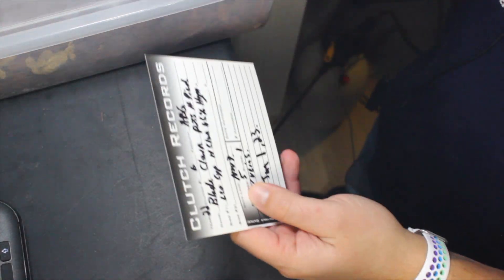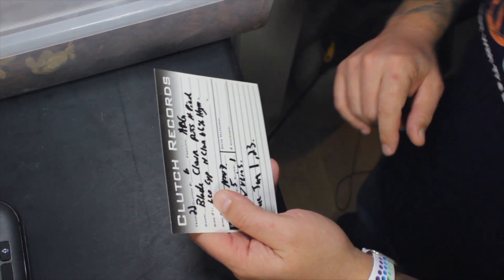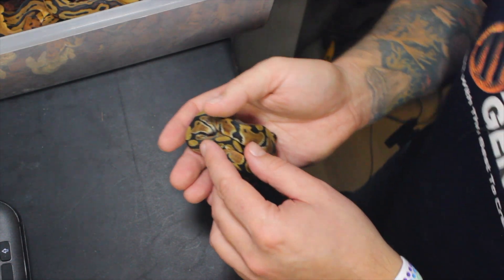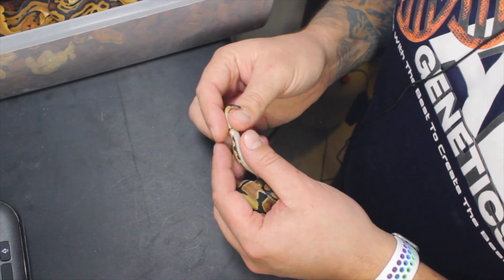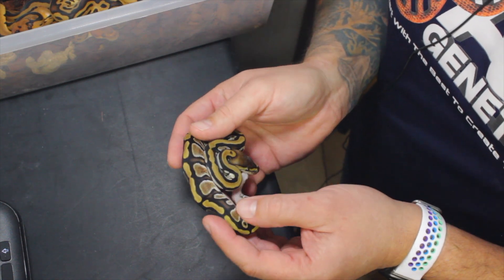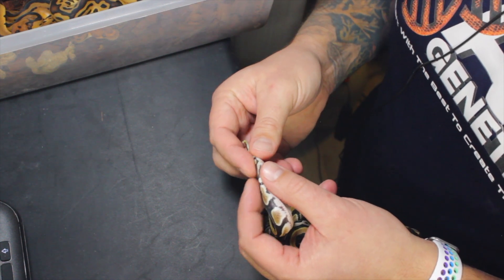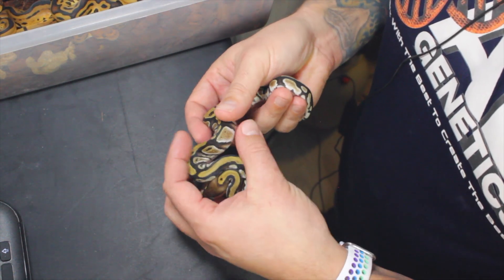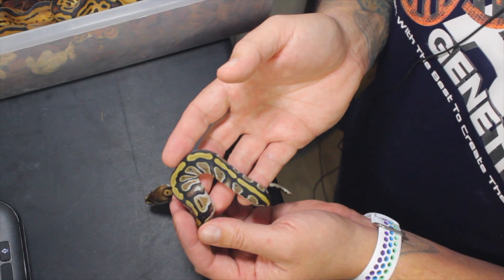CYPRESS CLOWN UPDATE!! INSANE COMBOS!!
Update of my last clutch from '22, Cypress Leopard Clowns!!!

Start With The Best, To Create The Best!!